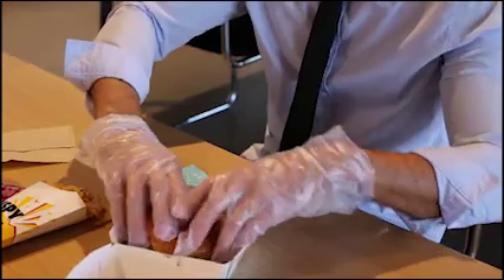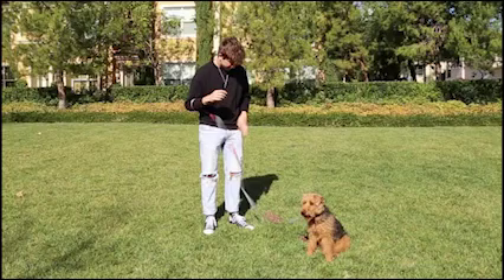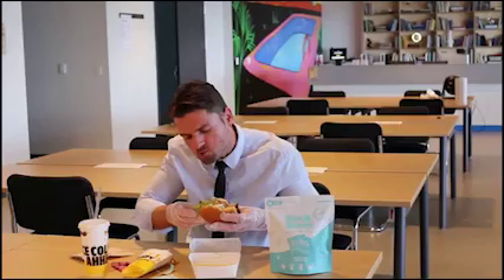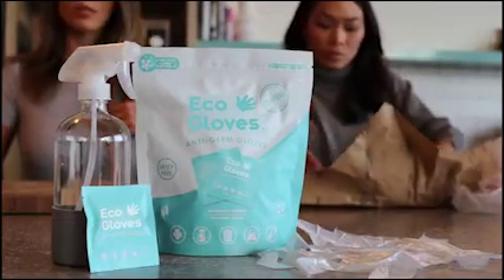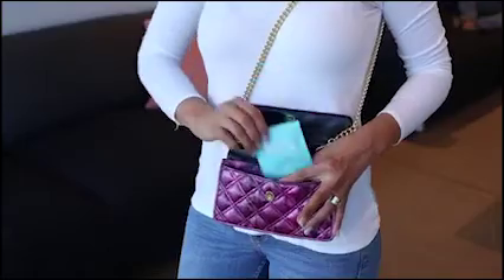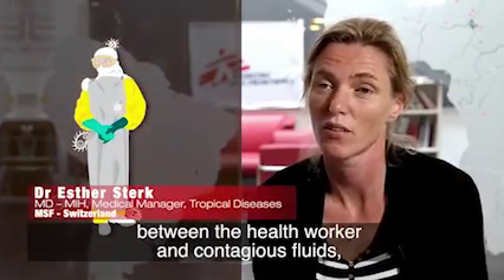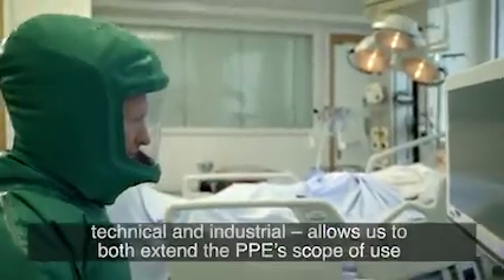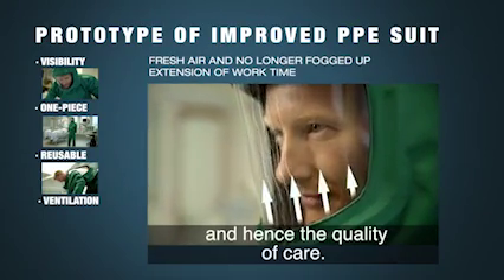HOW TO PROTECT YOURSELF FROM CORONAVIRUS 2020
Eco Gloves - Reduce Waste. Stay Healthy & Clean.

Developing lifesaving Personal Protective Equipment – SmartPPE: Practical, safe, reusable.

Today's frontline workers engaged in the fight against Covid 19 in the Democratic Republic of the Congo (DRC) must before all think about their own safety before taking care of their patients. This is due to their personal protective equipment (PPE) being inappropriate for the demanding conditions faced in tropical climates in developing countries. Overheating and exhaustion while working, self-contamination during the critical undressing procedure, lack of human and empathic relationship with patients are typical issues faced by healthcare workers in their daily work.
To address the safety issues linked to the multitude components of the PPE, especially those protecting the head and face area, we have designed a one-piece suit with a large face shield. This single-piece design greatly simplifies and accelerates dressing and undressing procedures. The latter is particularly crucial, since healthcare workers are exhausted - sometimes dehydrated - when they leave these suits, which makes them more prone to making mistakes if the undressing procedure is complex, thus increasing the risk of self-contamination with infected fluids remaining on the suit.
SmartPPE also features a ventilation system to keep the temperature inside the suit bearable. The air is filtered and brought directly to the face area, which prevents fogging of the face shield.